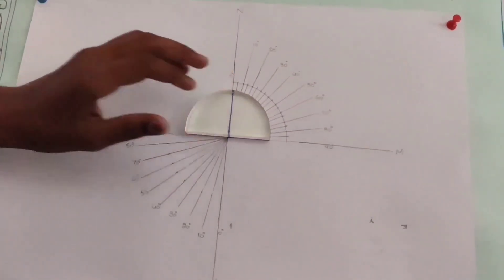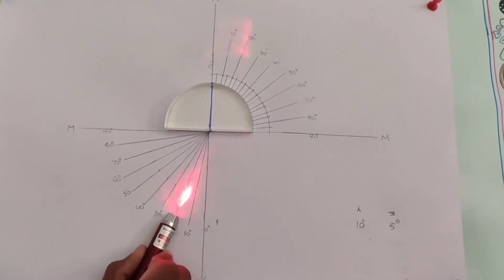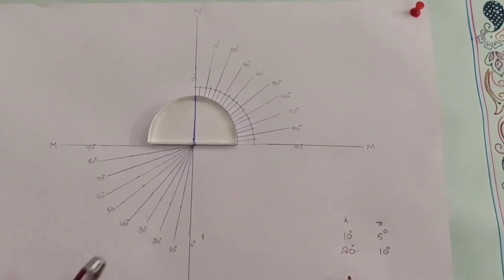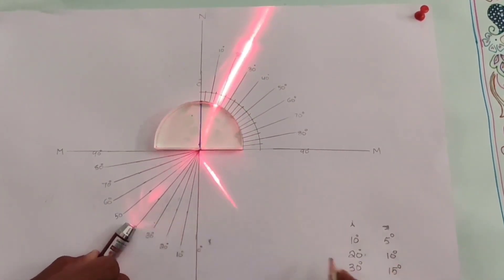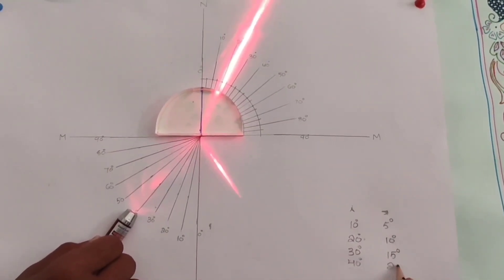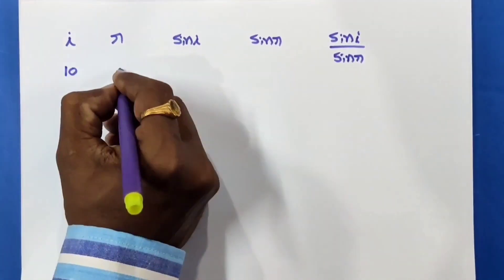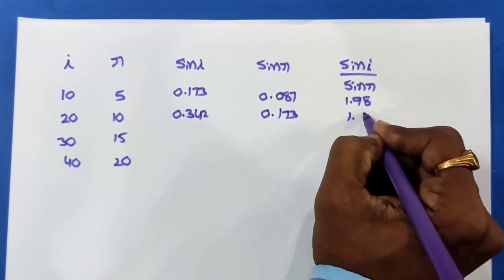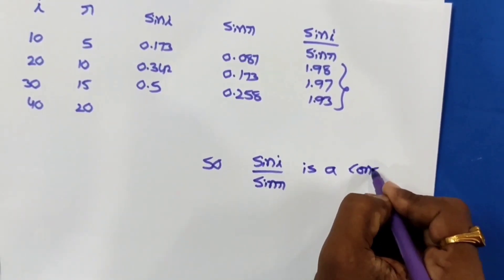Relation between angle of incidence and angle of refraction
Lab activity refraction in easy way